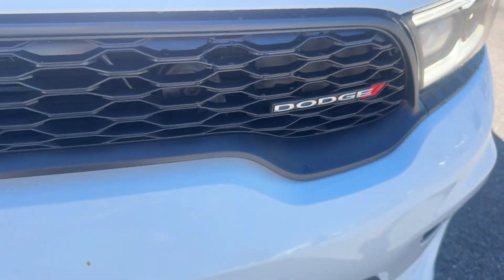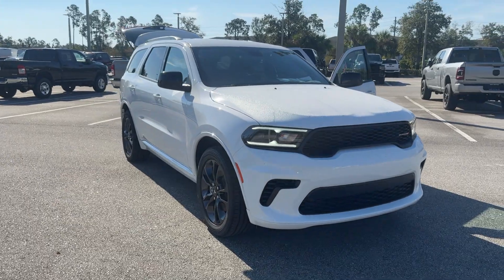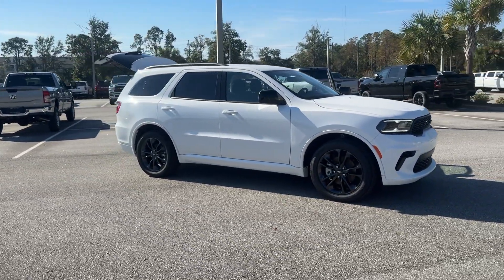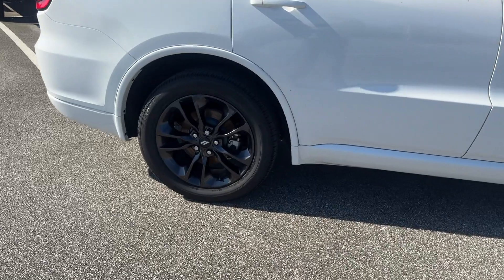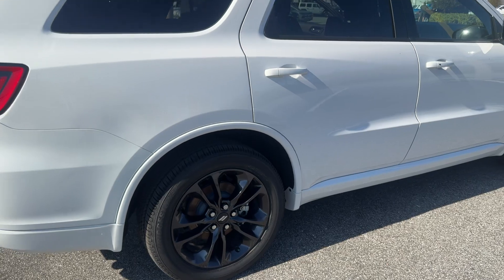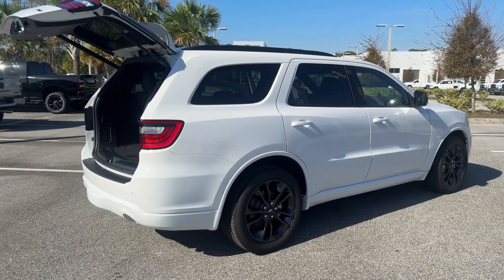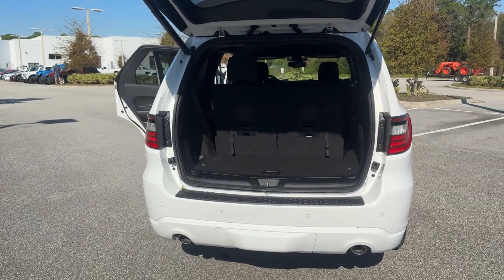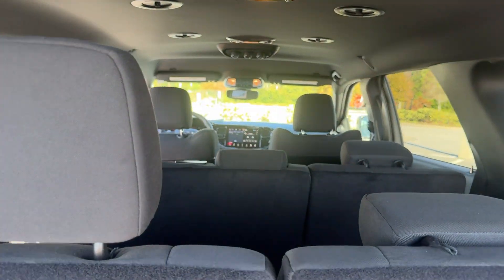2025 Dodge Durango GT New Smyrna Beach, Port Orange, Daytona Beach, Deltona, Sanford FL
New 2025 Dodge Durango GT available at New Smyrna CJDR located in 2555 State Road 44, New Smyrna Beach, FL, 32168.

You will love the features of this   2025  Dodge Durango. The Durango makes even the most demanding tasks look and feel easy. Its bold power, uncompromising capability, and technology that prioritizes passenger safety and comfort make it the go-to SUV. The following are some of this vehicles highlighted options: Heated Steering Wheel
, Apple Carplay®/Android Auto®, Pre-Collision System, Navigation System, Keyless Entry, Premium Sound System, Power Liftgate, V6 Cylinder Engine, Heated Mirrors, Keyless Start. Feel confident knowing that your vehicle is prepared to meet the challenge. Drive the Durango.